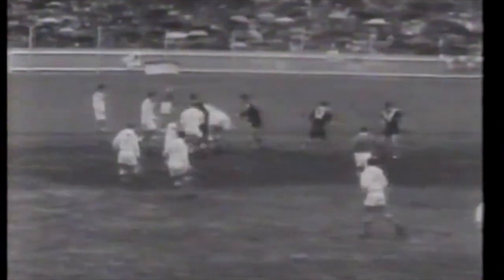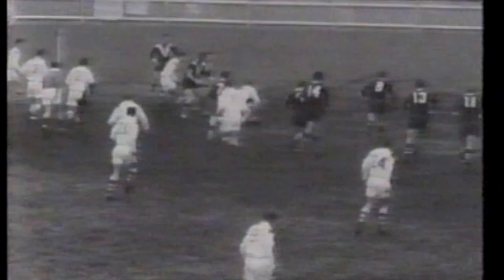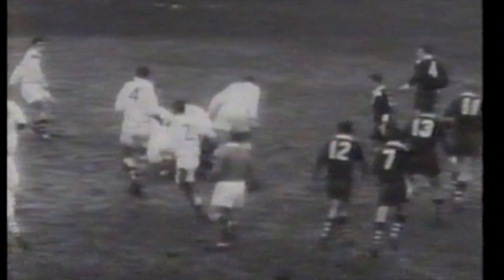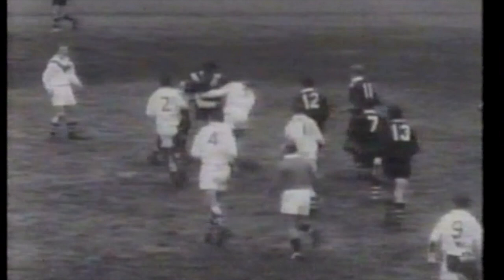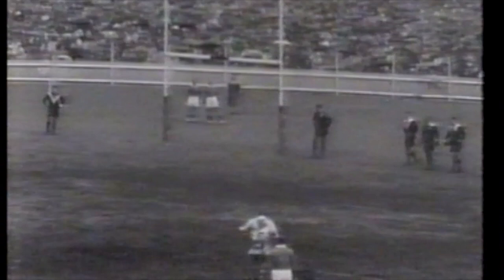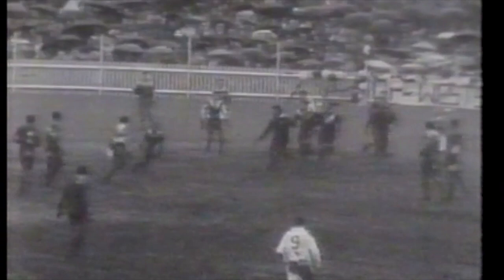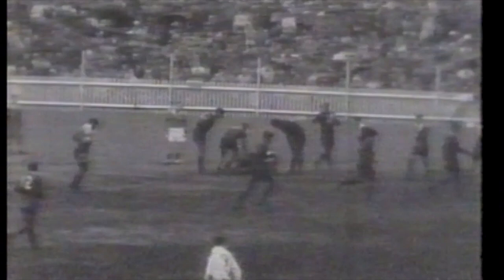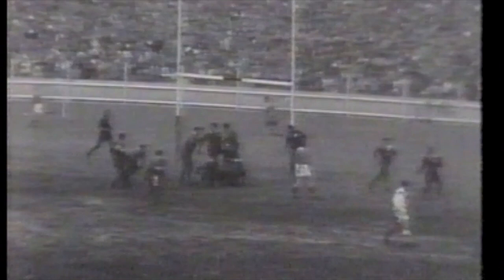1963 NSWRL grand final: WESTERN SUBURBS v ST GEORGE at Sydney Cricket Ground highlights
WESTS: Don Parish; John Mowbray, Bob McGuiness, Gil Macdougall, Peter Diamond; Arthur Summons, Don Malone; Kevin Smyth, John Hayes, Kelvin O'Shea, Dennis Meaney, Noel Kelly, John Gibson.
SAINTS: Graeme Langlands; Eddie Lumsden, Reg Gasnier, Billy Smith, Johnny King; Bruce Pollard, George Evans; Johnny Raper, Elton Rusmussen, Norm Provan, Monty Porter, Ian Walsh, Kevin Ryan.